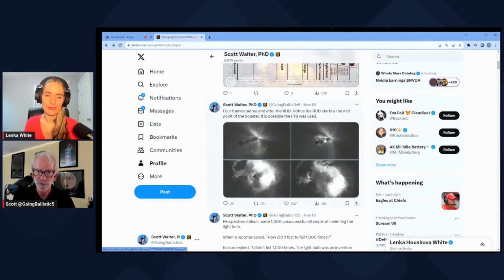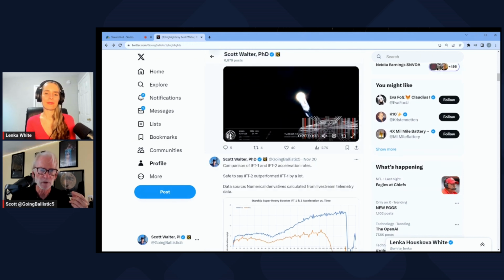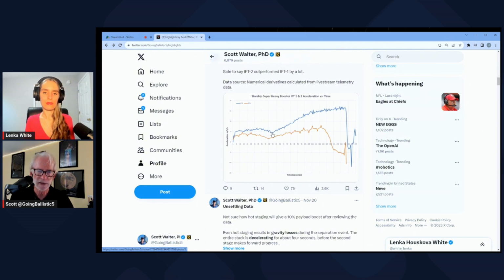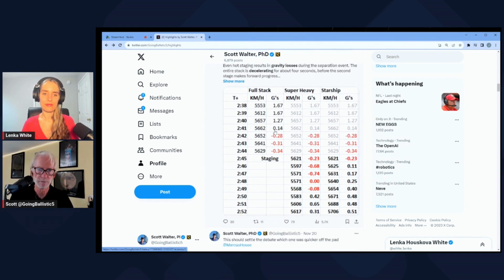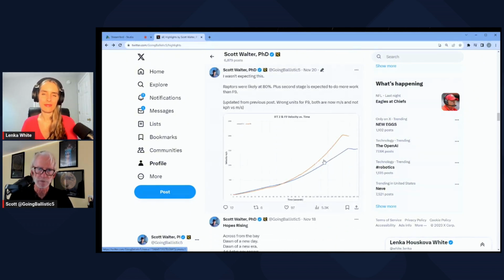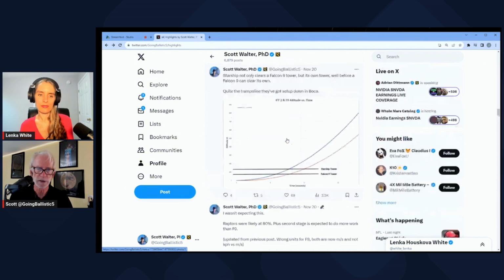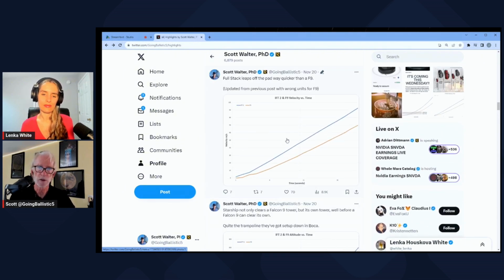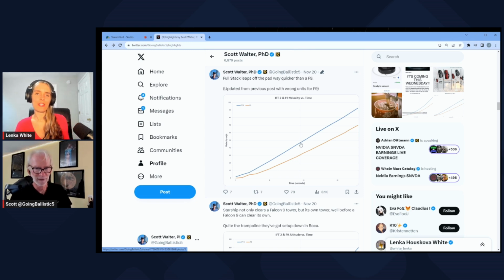Talk with Aerospace Engineer Dr. Scott Walter about SpaceX, Mars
Interesting Interview with Mechanical and Aerospace Engineer Dr. Scott Walter.. Scott is also co-founder and Chief Technological Advisor of Visual Components. We went though SpaceX Starship, NASA's Artemis, settlement on Mars and the current global space competition.

00:00        Why does SpaceX use hot staging as the Soviets used to?
13:42         Challenger’s explosion
23:04         Starship Flight Test 2
32:27         NASA’s Artemis Program vs Starship
40:11          How profitable is SpaceX
44:20         Do we have any other visionaries apart from Elon Musk?
57:09         Trip to Mars - how realistic is it?
01:06:13.    Prisoners vs. Scientists sent to Mars?
01:09:29    Russia, China, USA competition in space